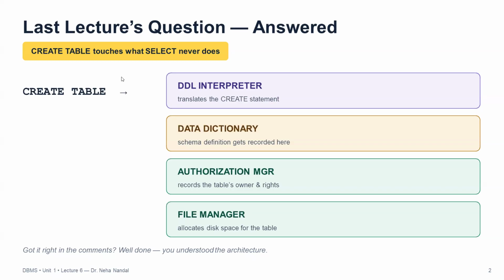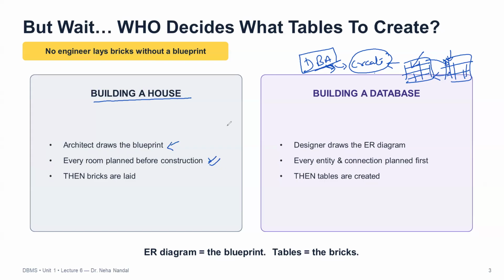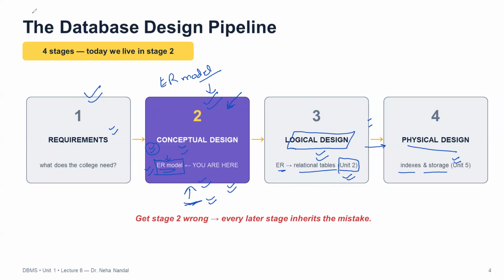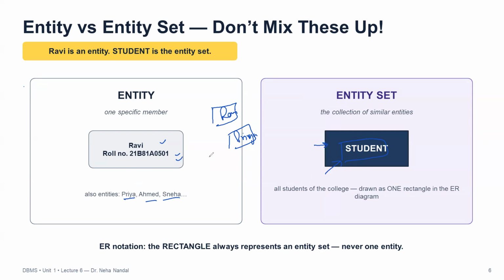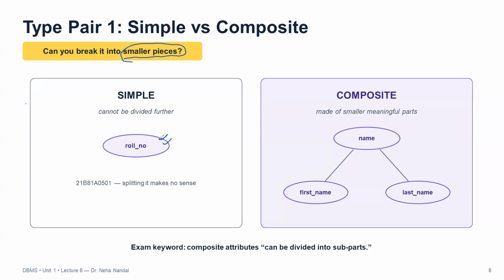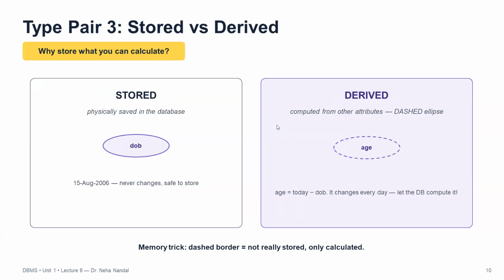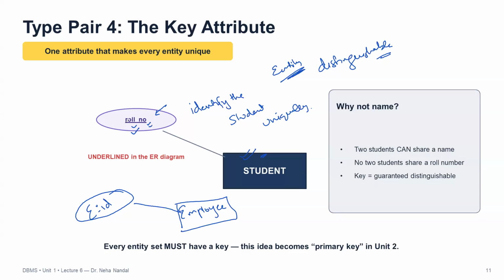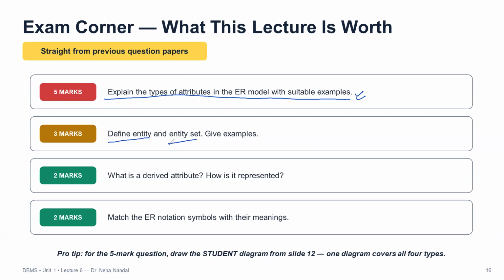ER Model in DBMS 🔥 Entities, Attributes & Entity Sets | Types of Attributes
Before a DBA can CREATE any table, someone has to design the blueprint — and that blueprint is the ER Model. In this lecture, we build the foundation of database design: what an entity really is, the entity vs entity set confusion that costs marks, and all four attribute type-pairs (simple/composite, single-valued/multivalued, stored/derived, and key attributes) — each with its exact ER notation, built on one running STUDENT example.
By the end you'll draw a complete entity diagram yourself — we test you with the EMPLOYEE exercise inside the video.

⏱️ Chapters:
 -Last lecture's answer (CREATE TABLE vs SELECT)
 -The blueprint — why database design exists
-The 4-stage design pipeline
 -What is an entity?
 -Entity vs Entity Set — don't mix these up!
 -Attributes and ER notation
 -Simple vs Composite
 -Single-valued vs Multivalued
 -Stored vs Derived — why databases never store your age
 -The Key attribute
 -The complete STUDENT diagram (screenshot this!)
 -Your turn — EMPLOYEE exercise
 -Exam questions from this lecture

💬 Today's question: A student TAKES a course, a professor TEACHES a course — what connects two entity sets, and what shape is it drawn with? Answer below!